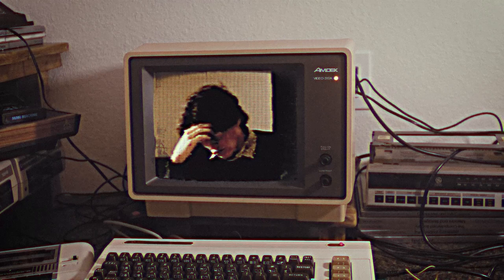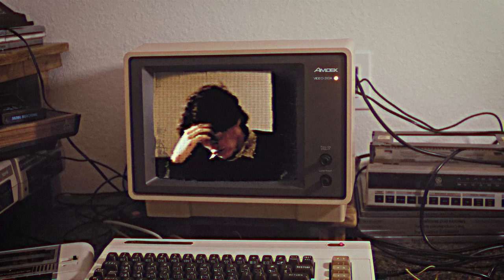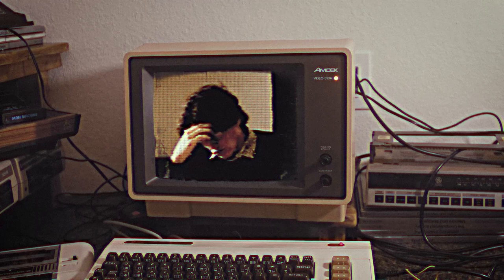Simulacrum Official Trailer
Official Trailer for our upcoming short film, Simulacrum.
Starring Hugh McInnis, Rowan Gillette, and Andy Martin